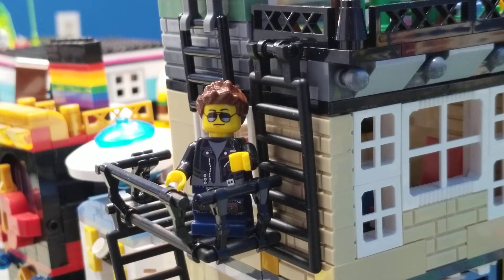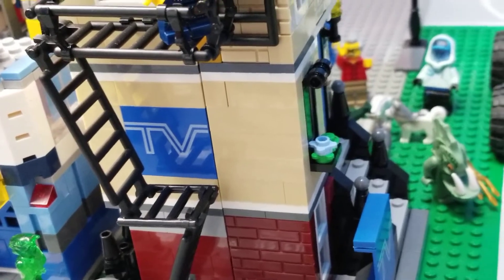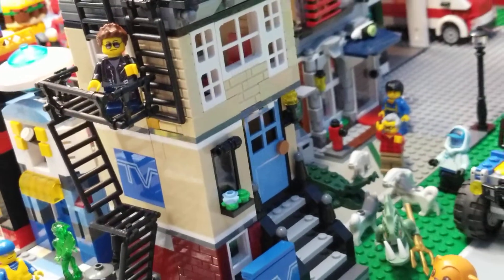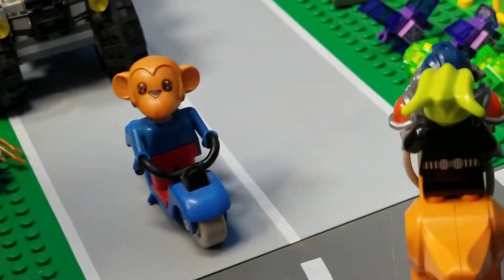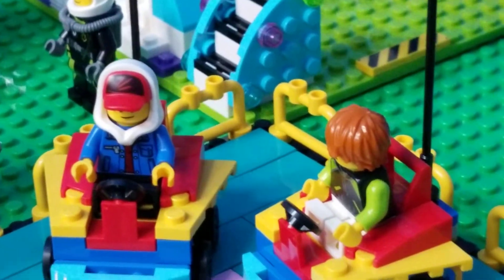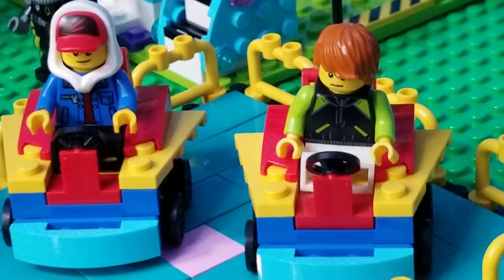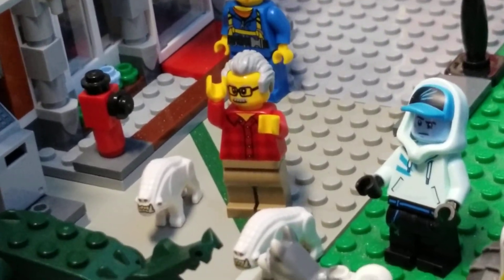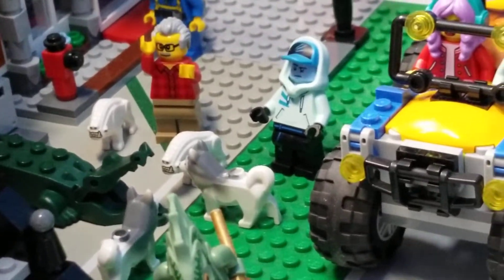New Rescue Alligator and Dogs, Chester Chimp Update, Also Lego Scary Stories Zamora in Sloth City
Just briefly catching up with some residents of Sloth City.